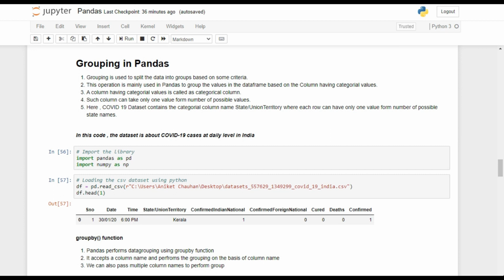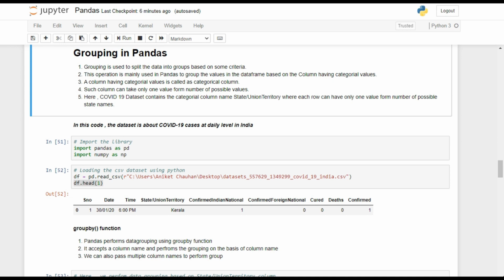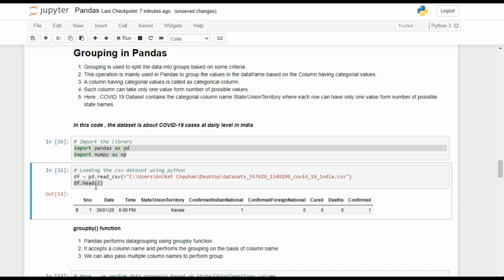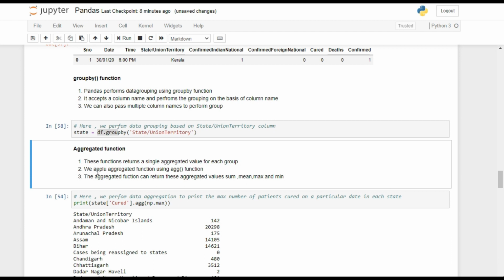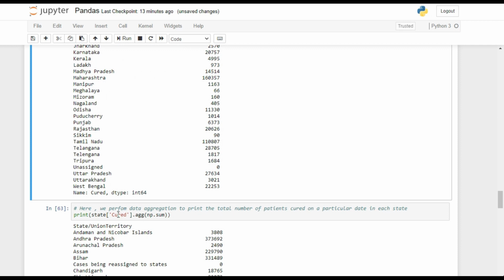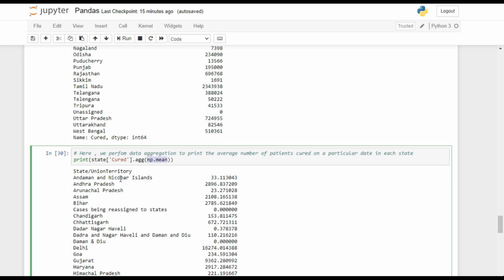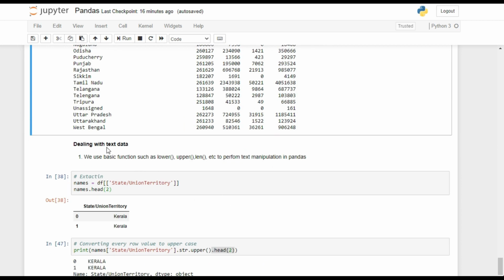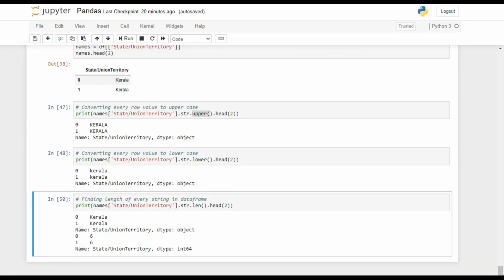Data Grouping and Aggregation on COVID 19 Datasets using Pandas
In this video, we will study the following topics :
1. Data Grouping and Aggregation
2. Pandas Function
3. Text Handling in Pandas
4. CSV Data Handling
5. COVID Data Analysis